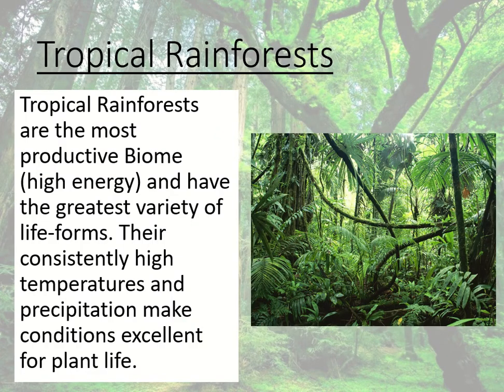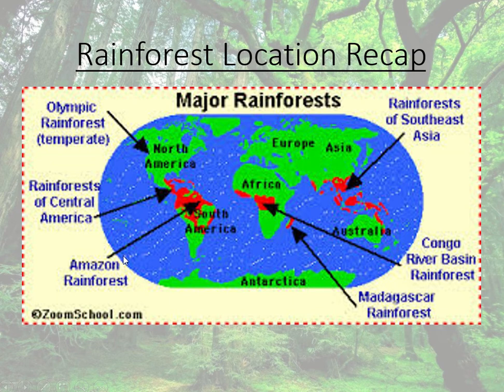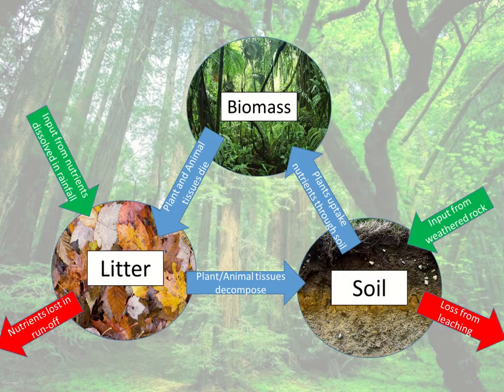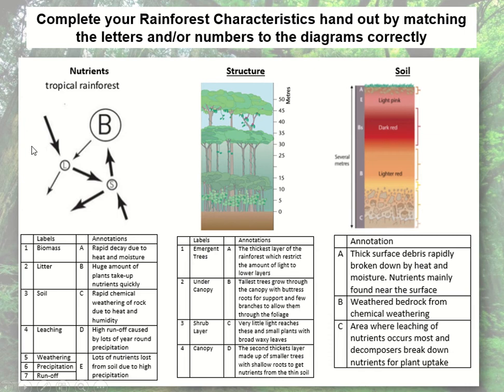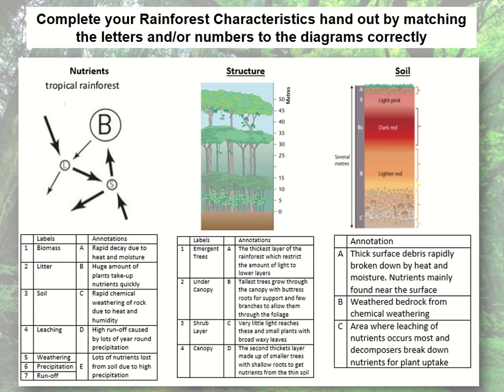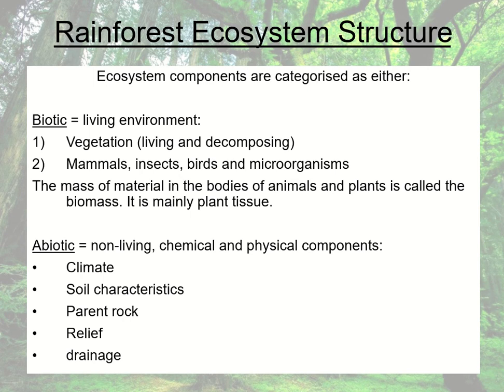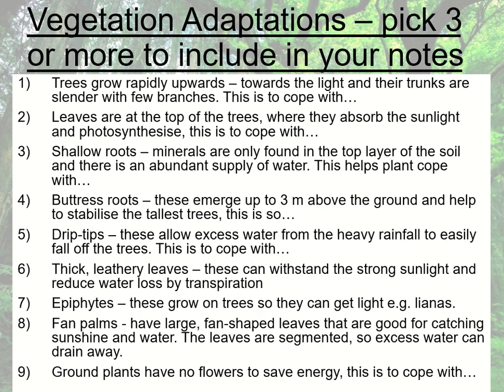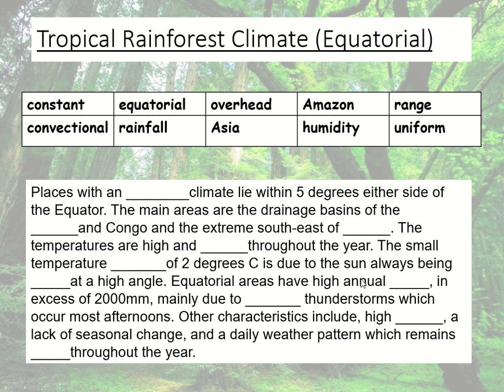Ecosystems, Biodiversity and Management 8 - TRF 1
This is the 8th session on ecosystems and is the first looking in depth at the tropical rainforest biome. Pupils will get a detailed introduction to the characteristics of TRFs including nutrients, structure and soil as well as some of the species adaptations found in them.